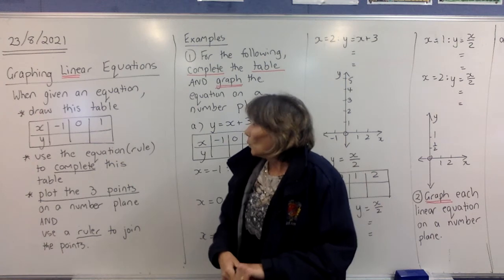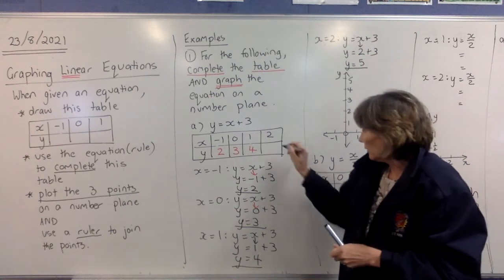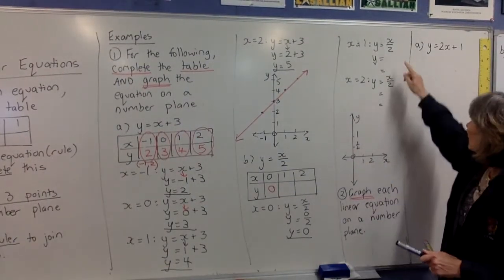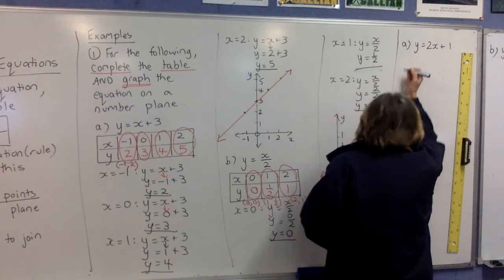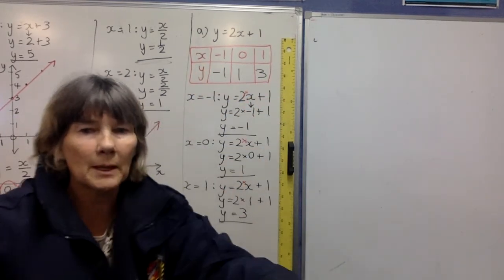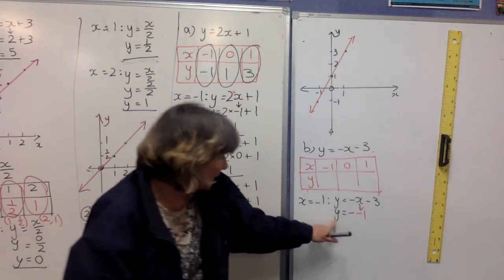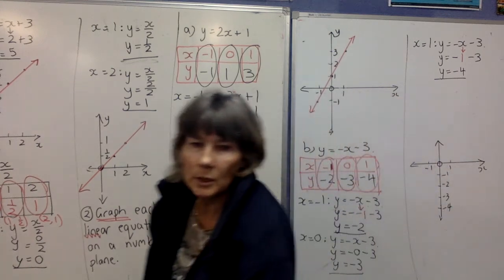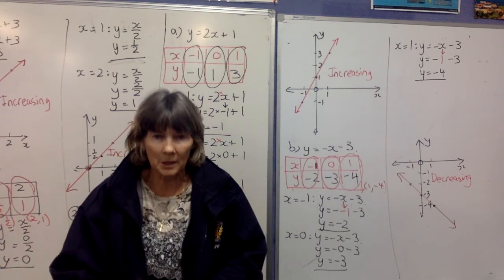Graphing Linear Equations